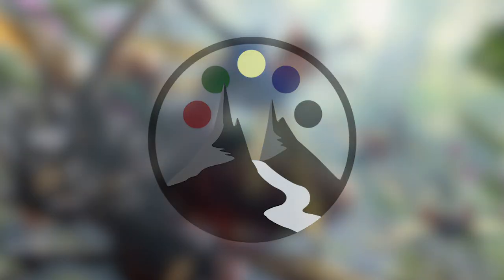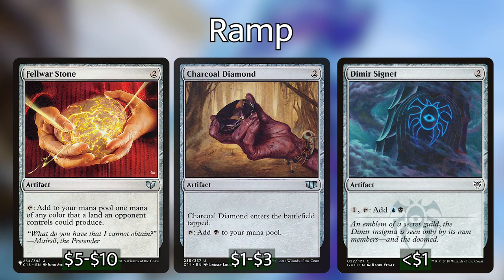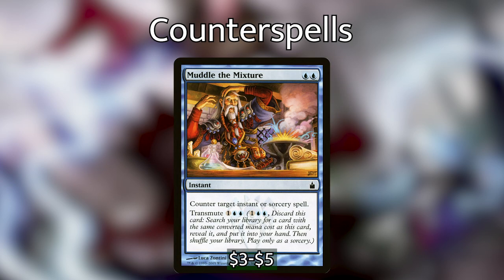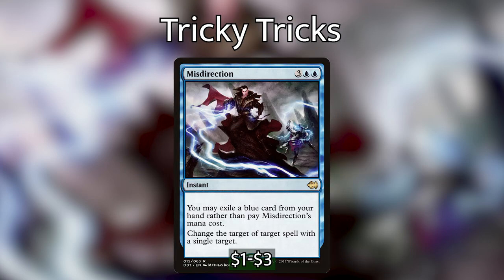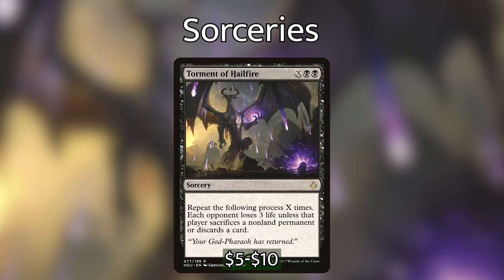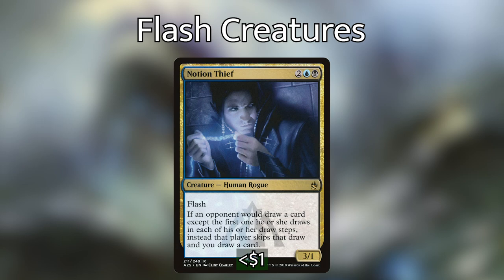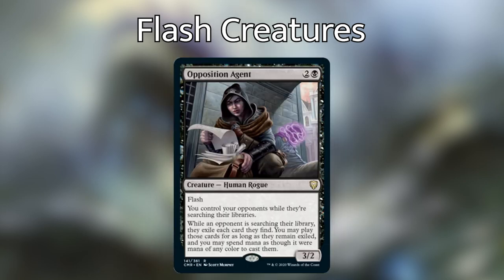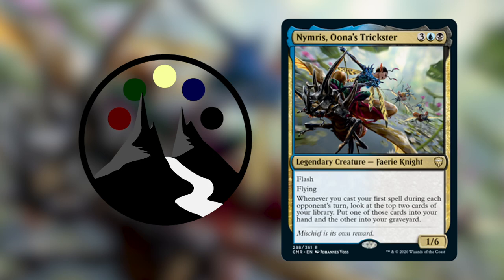Nymris, Oona's Trickster - Flashy Tricks - Commander Deck Tech - Command Valley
Landon has brewed up a spicy Dimir control deck with Nymris, a commander that wants you to play flash spells alongside lots of instants to control the board and rewards you with card advantage.

1 Choked Estuary
1 Notion Thief
1 Blue Sun's Zenith
1 Charcoal Diamond
1 Go for the Throat
1 Underground River
1 Rapid Hybridization
1 Snap
1 Exotic Orchard
1 Dimir Guildgate
1 Counterspell
1 Dralnu, Lich Lord
1 Nightmare Unmaking
1 Muddle the Mixture
1 Dark Ritual
1 Arcane Signet
1 Delay
1 Memory Plunder
1 Deadly Tempest
1 Nymris, Oona's Trickster
1 Drown in the Loch
1 Lochmere Serpent
1 Spelltwine
1 Torrential Gearhulk
1 Stunt Double
1 Fact or Fiction
1 Pongify
1 Windfall
1 Command Tower
1 Quickling
1 Illusory Ambusher
1 Merfolk Trickster
1 Rewind
1 Sunken Hollow
1 Aetherize
1 Impulse
1 Cabal Ritual
1 Dimir Aqueduct
1 Feed the Swarm
1 Reality Shift
1 Nimble Obstructionist
1 Mystic Confluence
1 Frantic Search
1 Brainstorm
1 Pull from Tomorrow
1 Naiad of Hidden Coves
1 Hero's Downfall
1 Fellwar Stone
1 Torment of Hailfire
1 Wavebreak Hippocamp
1 Negate
1 Talisman of Dominance
1 Wayfarer's Bauble
1 Sky Diamond
1 Dig Through Time
1 Unwind
1 Arcane Denial
1 Dirge Bat
1 Portal Mage
1 Curtains' Call
1 Sol Ring
1 Dimir Signet
1 Evacuation
1 Force of Despair
1 Dream Eater
1 Misdirection
1 Reins of Power
1 Narset's Reversal
1 Opposition Agent
1 Slitherwisp
1 Sea-Dasher Octopus